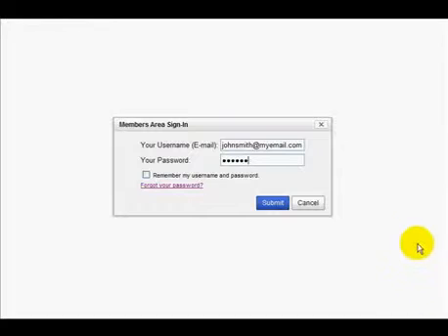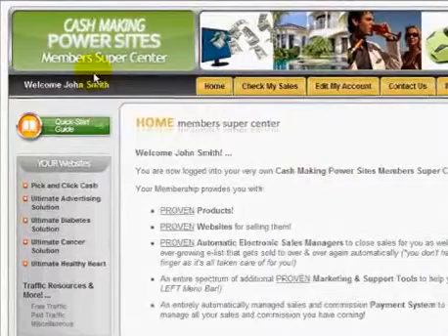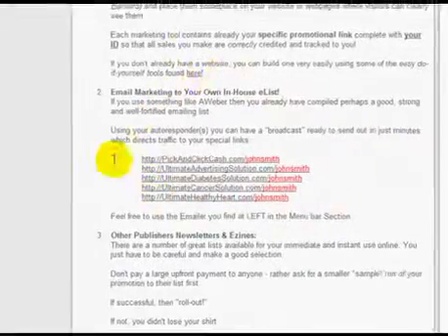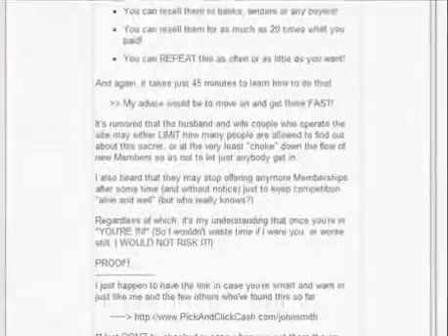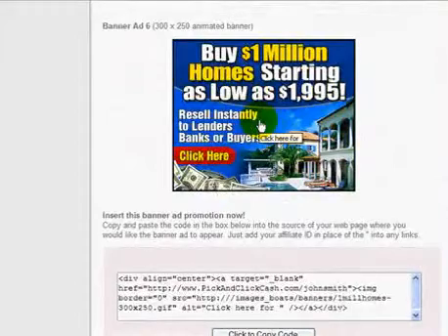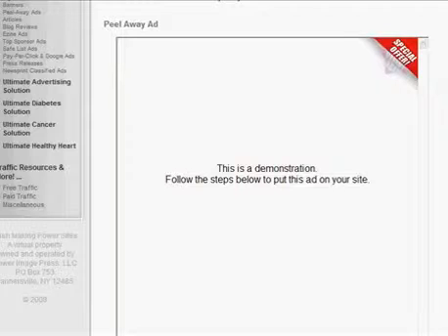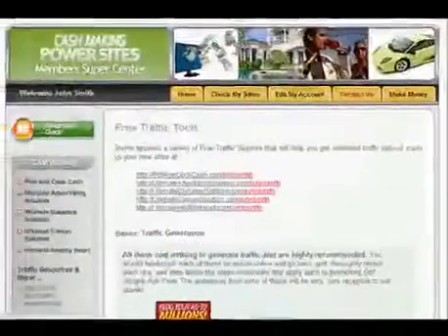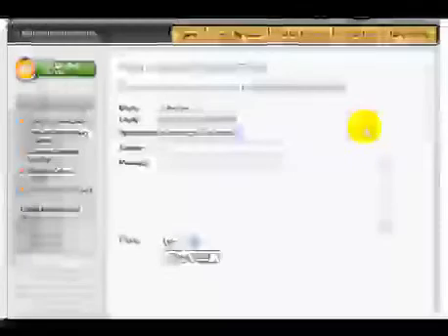Make Money Adwords Adsense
Want 5 Websites worth ,997 each for next to nothing? ... Now Complete With a Revolutionary Breakthrough

Technology that POURS Cash Directly Into Your Pocket Automatically!! - Guaranteed!!